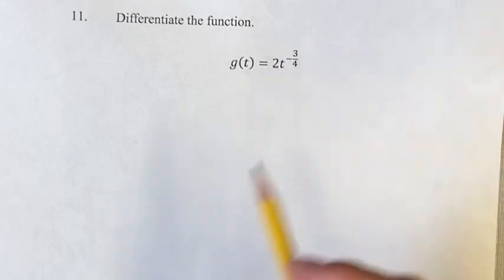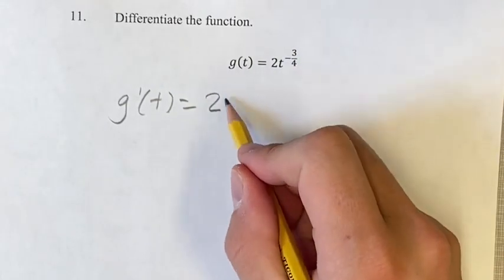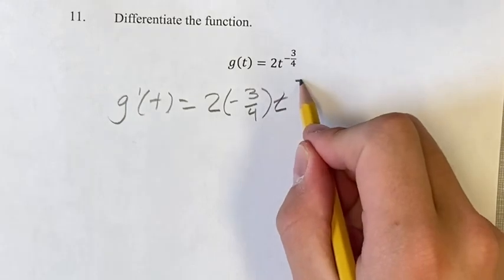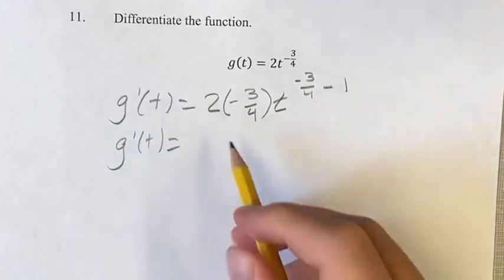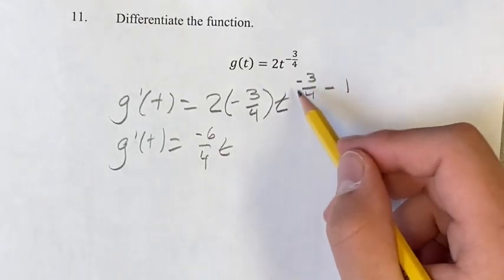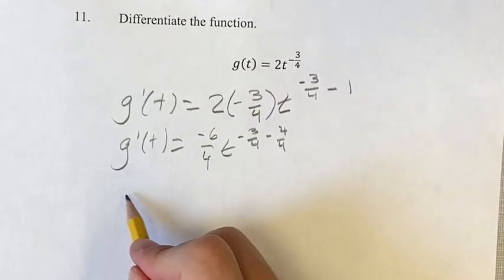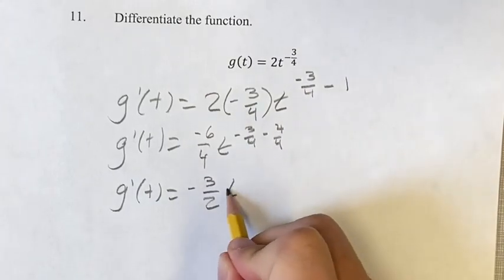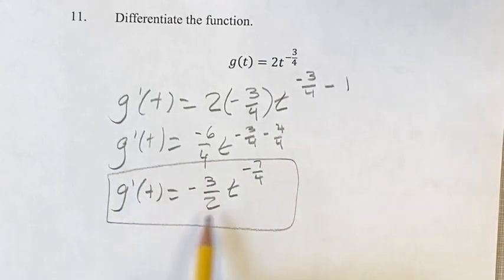11. Differentiate the function. g(t)=2t^(-3/4)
11. Differentiate the function.

g(t)=2t^(-3/4)

Calculus: Early Transcendentals
Chapter 3: Differentiation Rules
Section 3.1: Derivatives of Polynomials and Exponential Functions
Problem 11